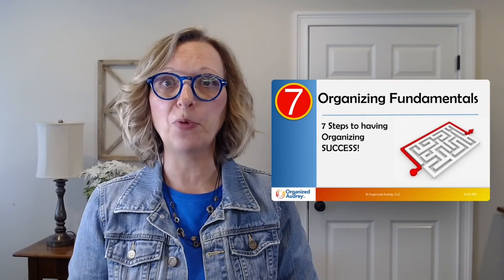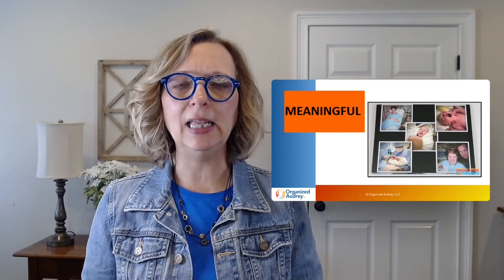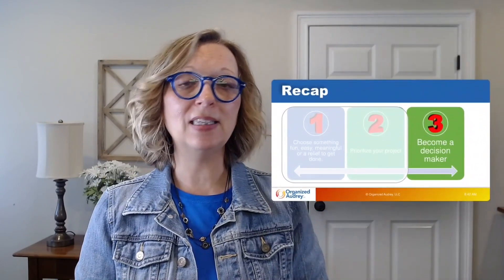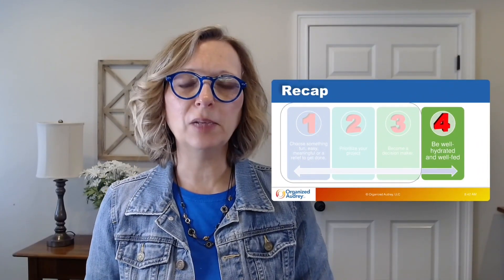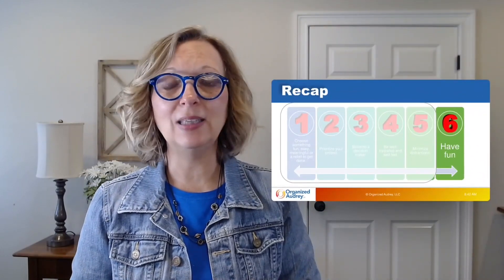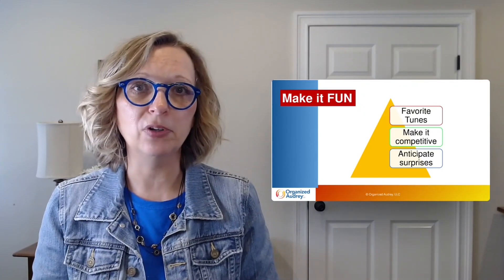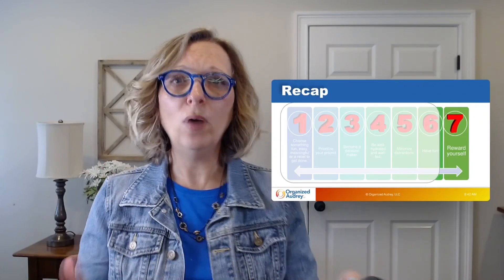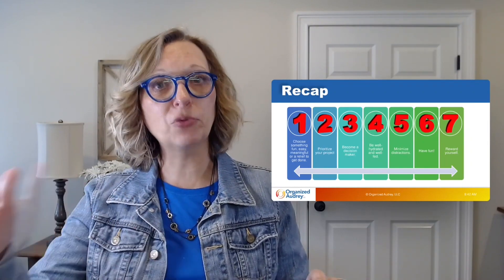7 Steps to Organize any Space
Organizing projects are no different than other large projects you undertake. Breaking them down into manageable pieces will help ensure success.

Today’s video tip reviews 7 steps to having success when undertaking any organizing project. Here they are:
1. Choose a project that will be fun, easy, meaningful or a relief to get done.
2. Prioritize your project by allotting time on your calendar for it.
3. Become a decision maker. Remember that clutter is a result of delayed decisions.
4.Be well-hydrated and well-fed when organizing any space.
5. Minimize distractions. It’ll help in keeping focus and completing a project.
6. Have fun!
7. Reward yourself.